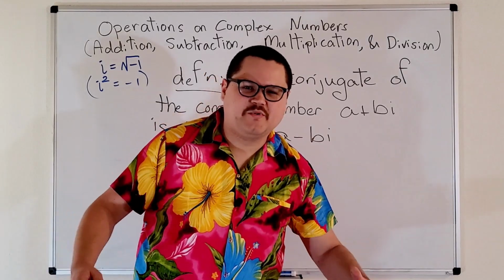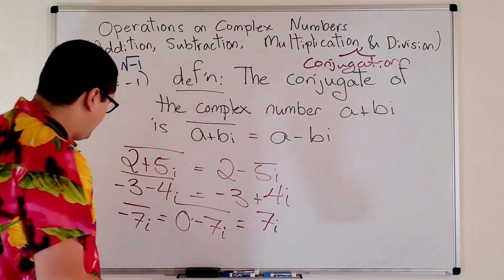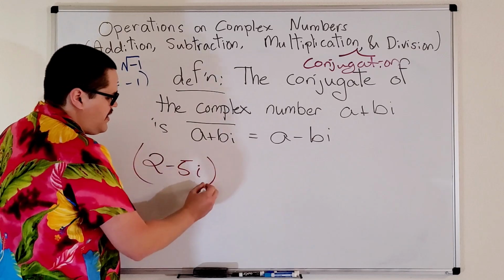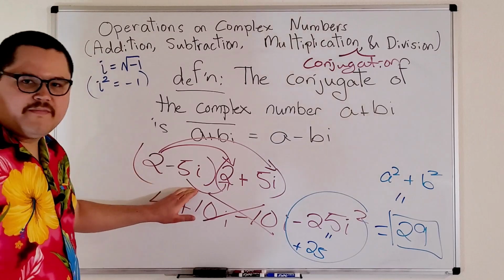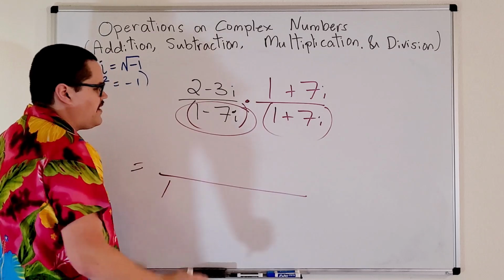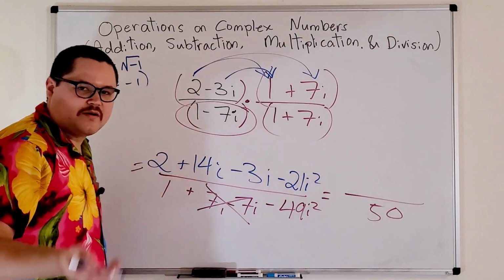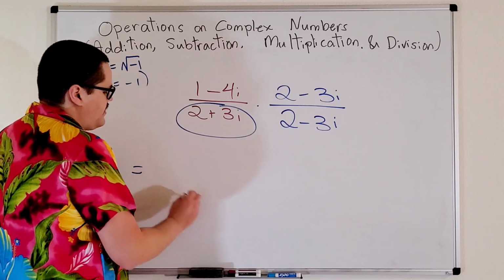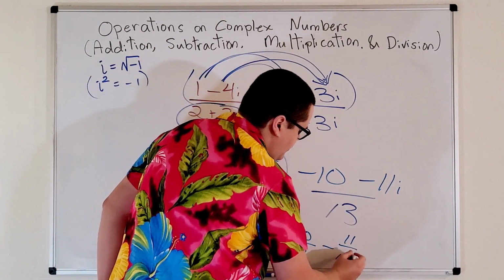Conjugation and Division of Complex Numbers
We conjugate and divide complex numbers.